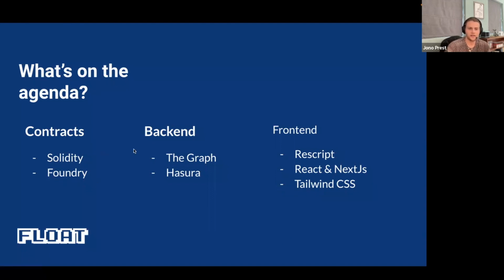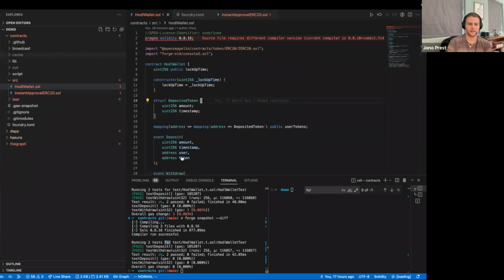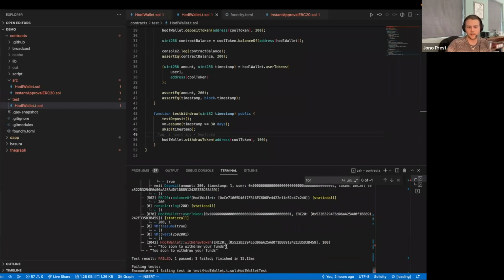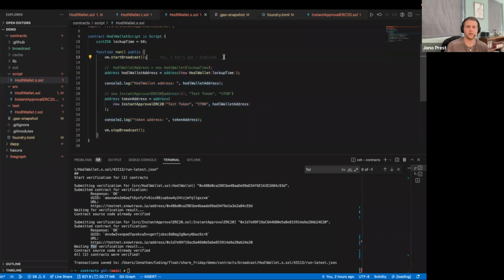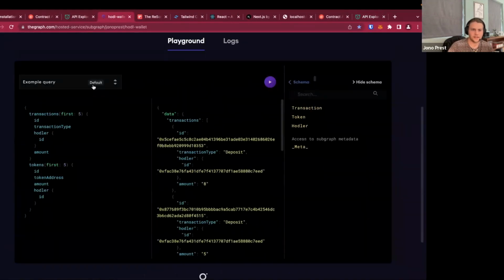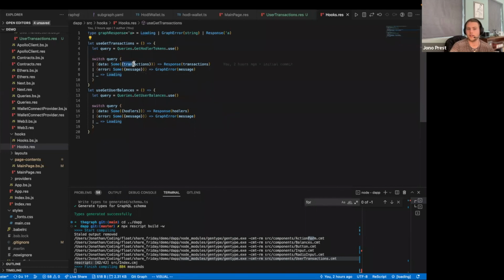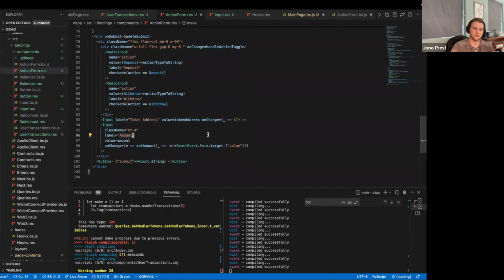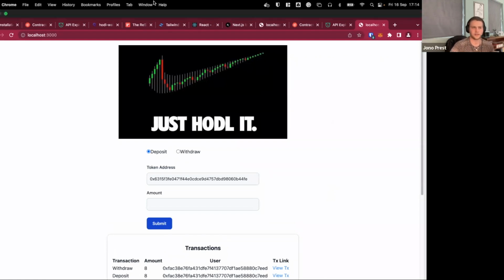How to build an A-class piece of tech | Inside Floats tech stack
Ain’t the sharpest tool in the shed?

This Share Friday we deep dive into Floats tech stack and the dev tools that make Float tick.

Come add some more wrinkles to your brain and take your dev skills to the next level.

For more info about the tools and contracts discussed in this workshop feel free to check out the GitHub repo below.